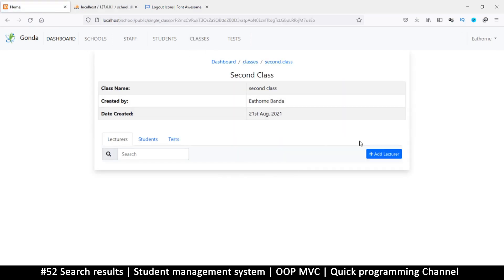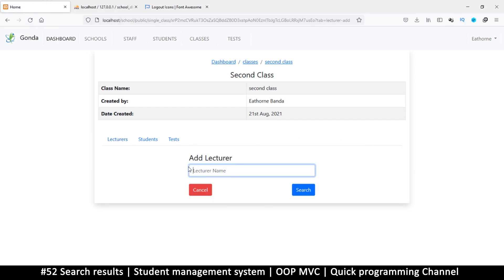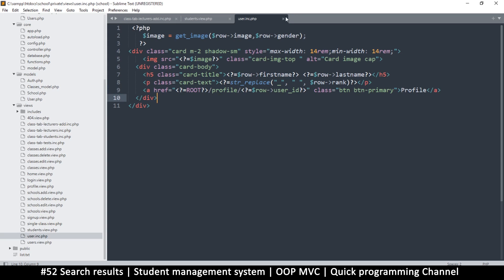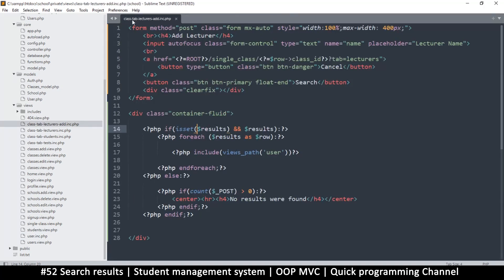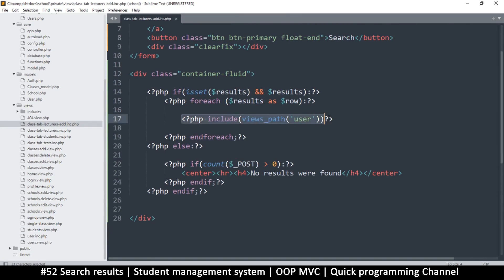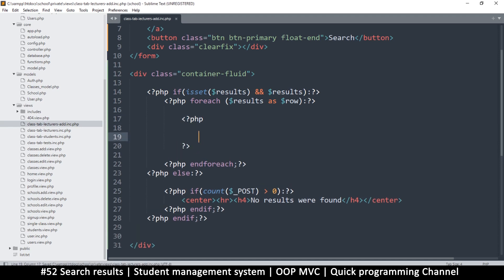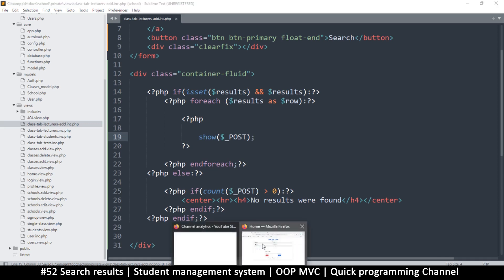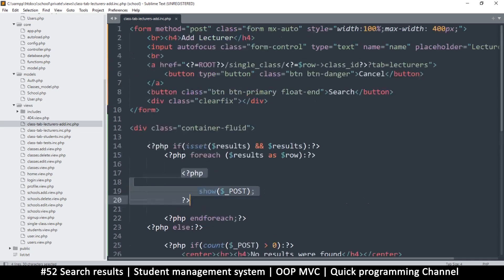#52 Search results | Student management system in PHP | OOP MVC | Quick programming tutorial